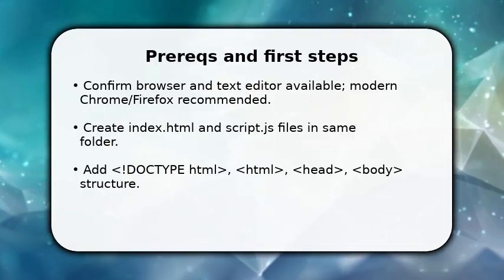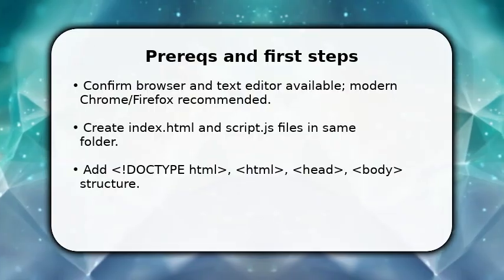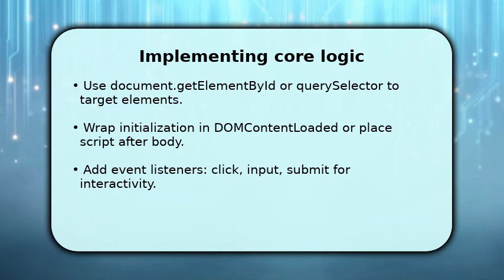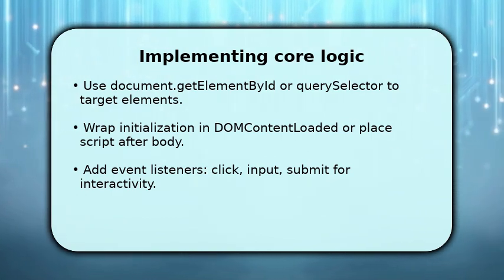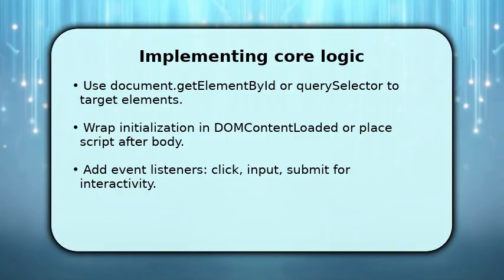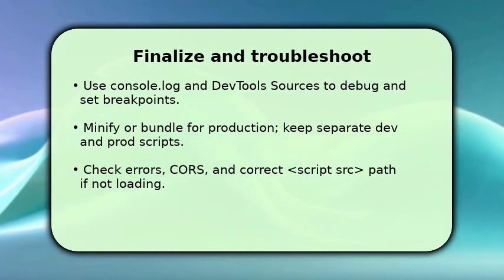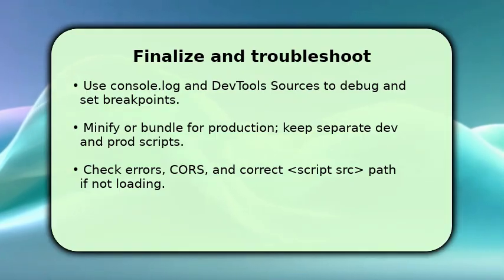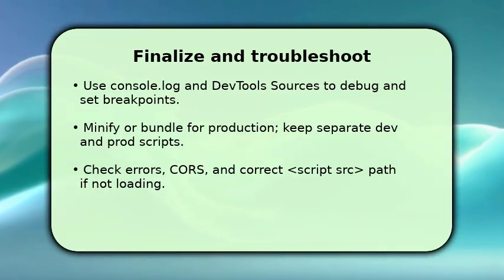How to Use Javascript Code in Html (updated)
How to Use Javascript Code in Html (updated) | 🔒 Surfshark VPN Deal — Stay private and secure. $1.99/mo + 3 Months Free ▸

Dive into the world of web development as we explore how to seamlessly integrate JavaScript code within HTML documents. This video tutorial will guide you through best practices, essential syntax tips, and practical examples for effective coding.

JavaScript integration, HTML coding, web development, code snippets, script tags,